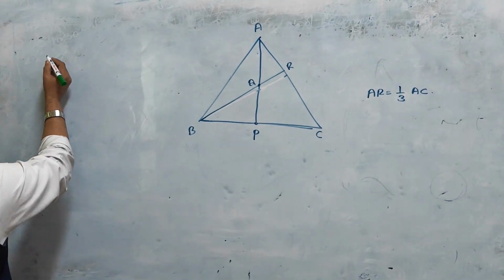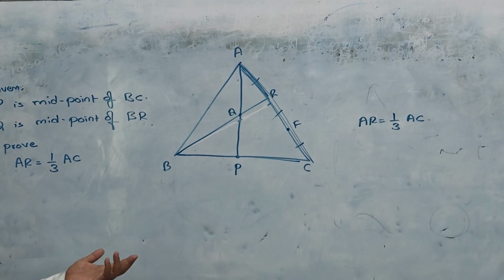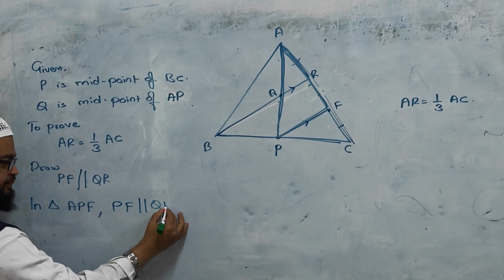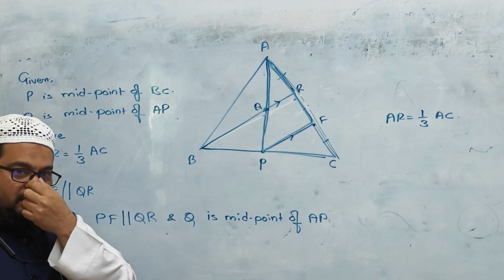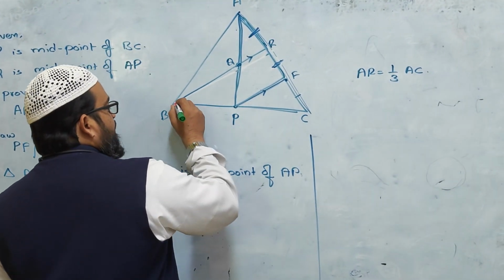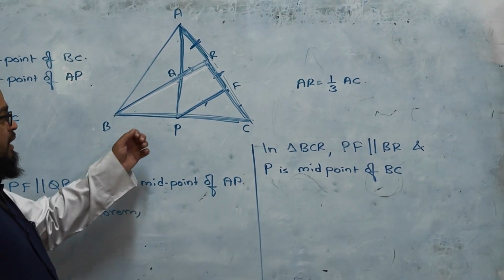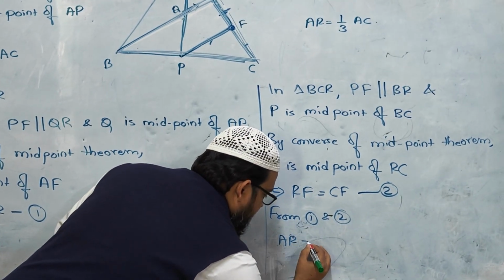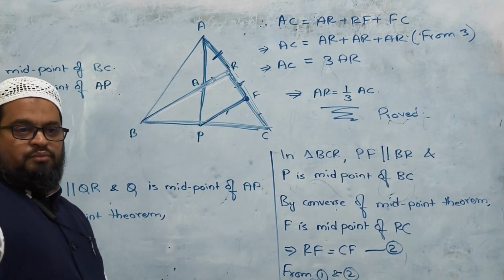BPQ.T.1 (2025-26) Bel's doubt